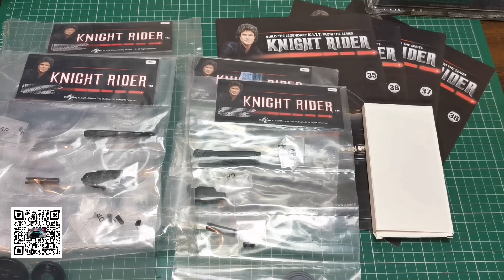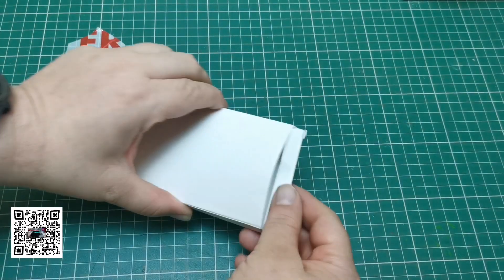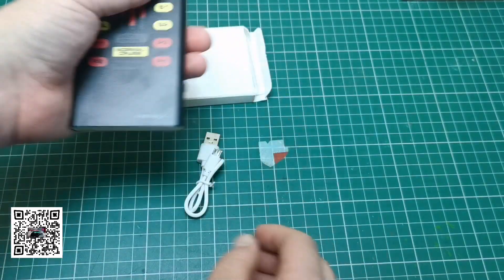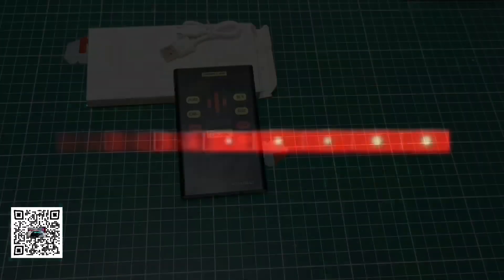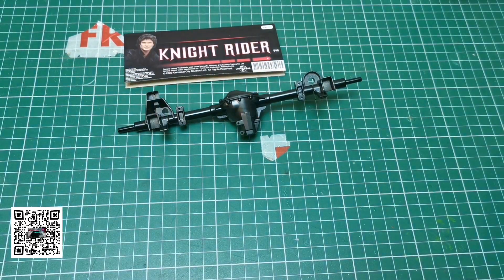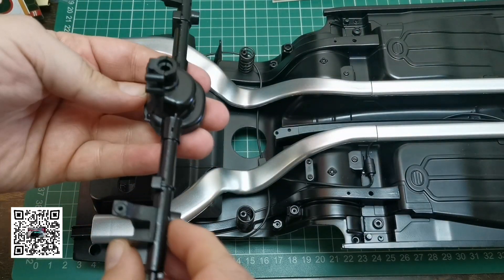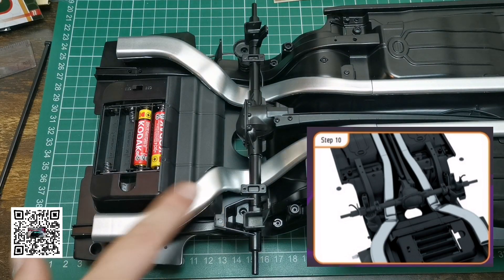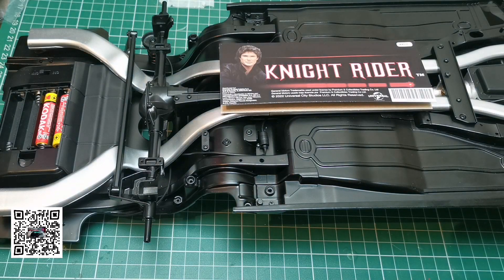Build the Knight Rider - Pack 10 Issue 35 from Fanhome